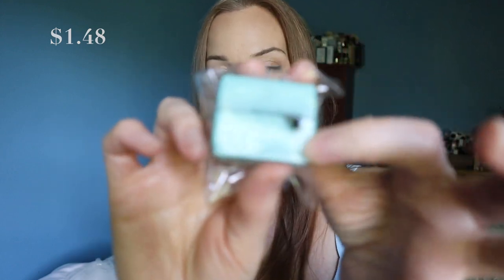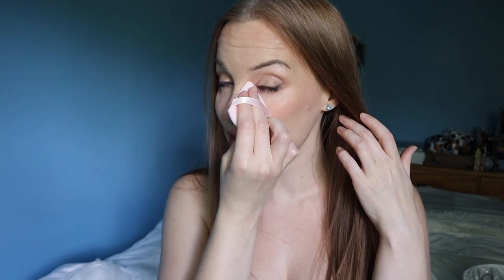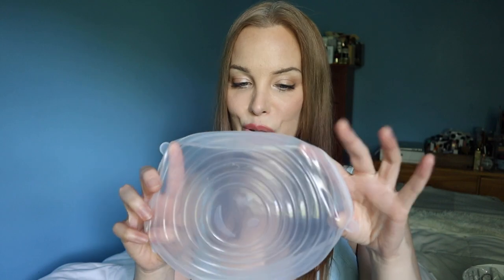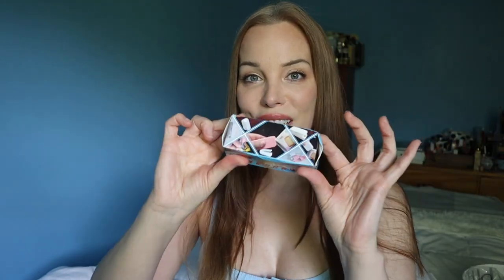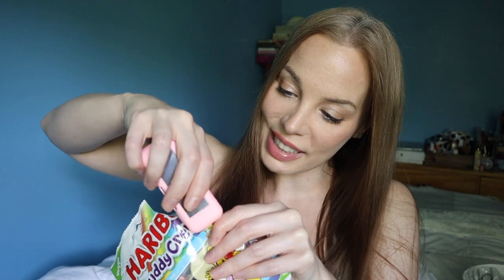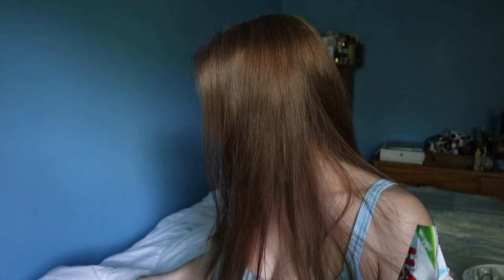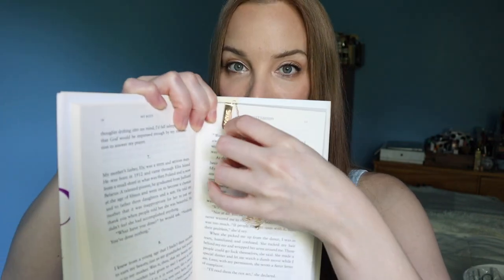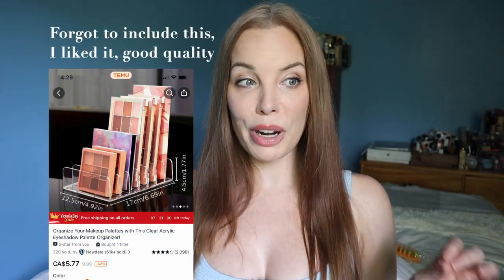Reviewing 16 TEMU Products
Two different orders. Pleasantly surprised, save for a few duds.